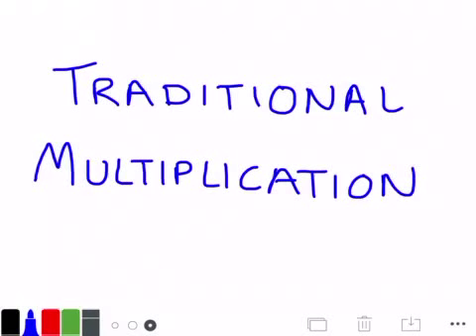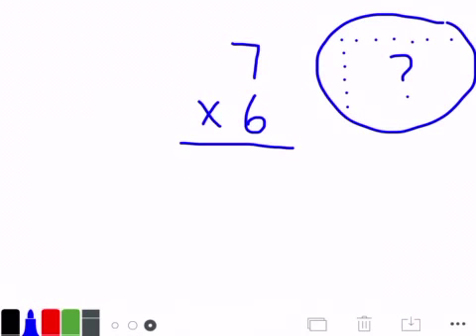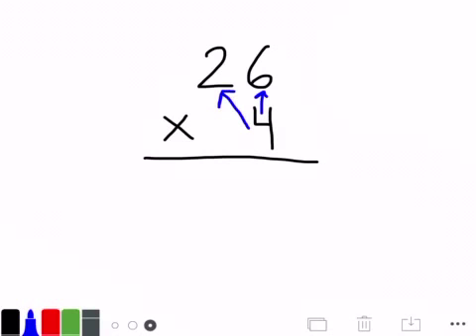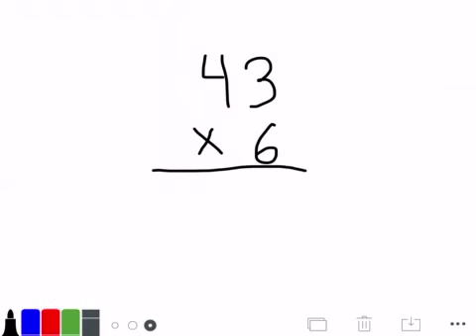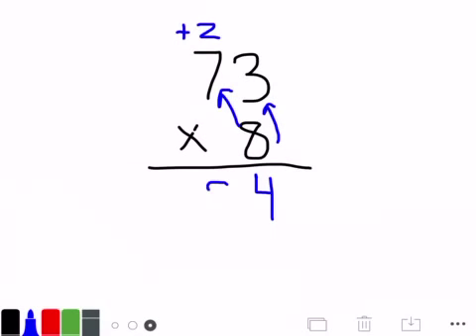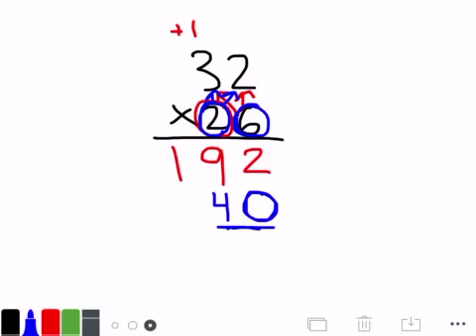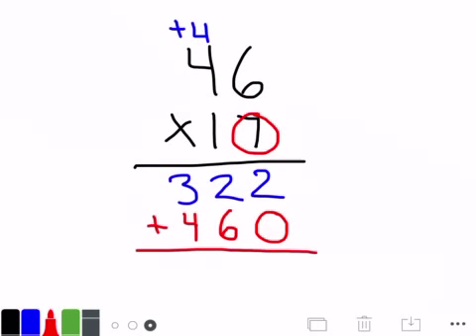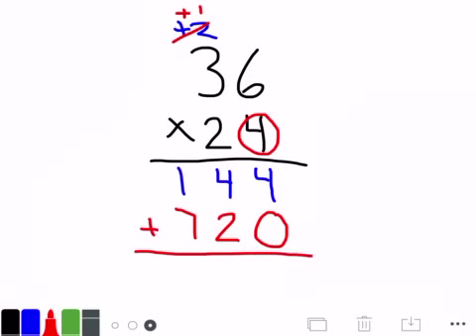Traditional Multiplication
A short video to show the traditional multiplication algorithm for double digit multipliers.